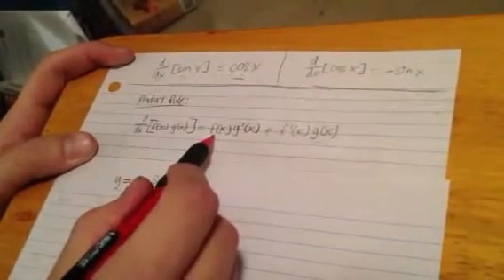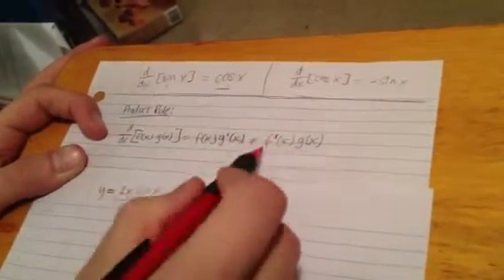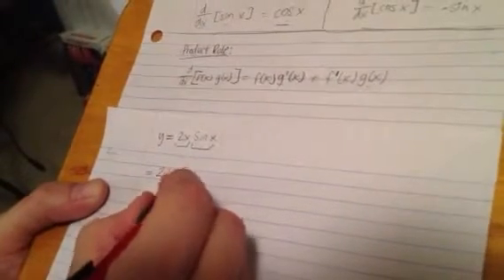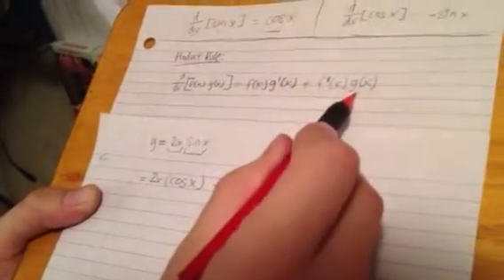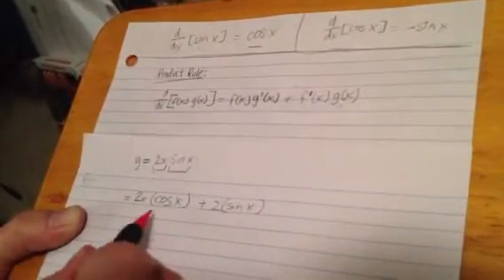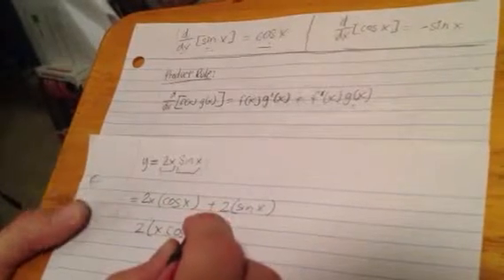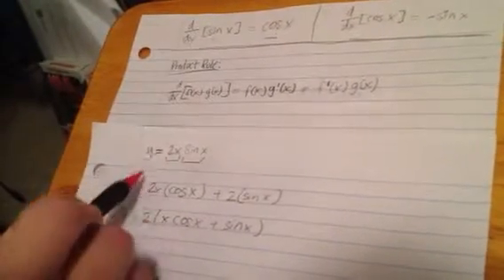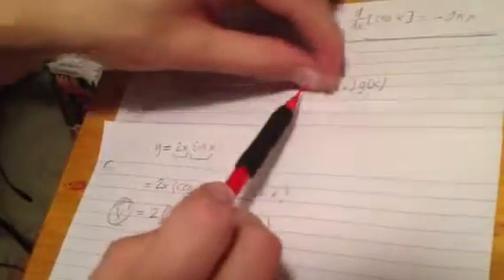How to find the derivative of y=2xsinx